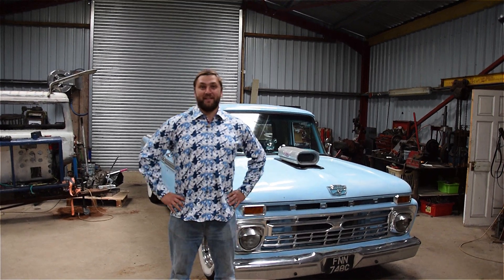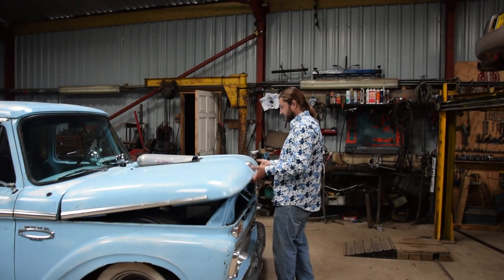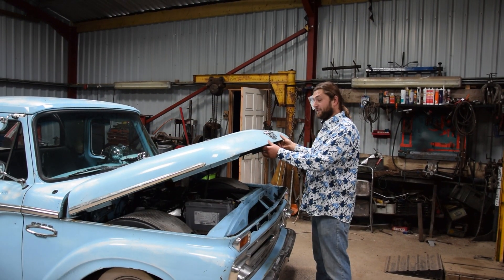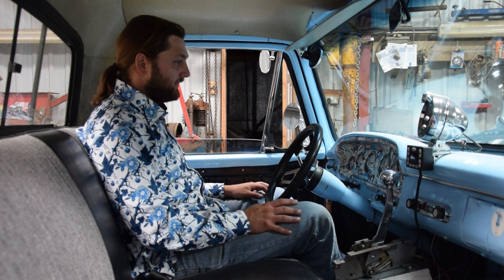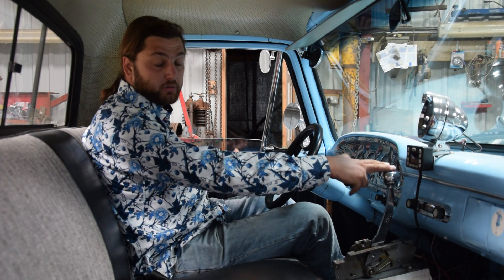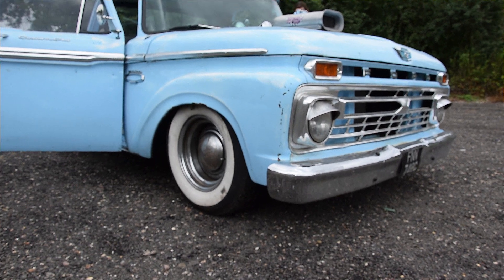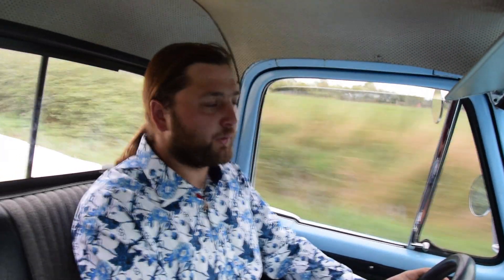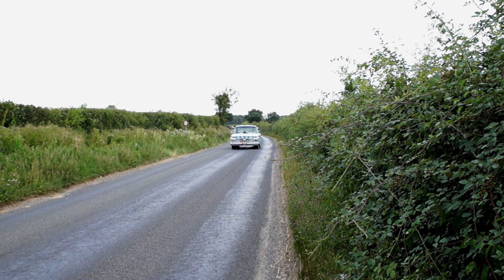A Lawrie Special - The Most Amazing Pickup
I stumbled across this brutal looking pickup, and asked if I could see what it was like to to drive. And the owner said yes!

We have also partnered with UK insurance broker ADRIAN FLUX. With special policies for classic, performance and modified vehicles they have a great range of products and are a great choice if you're searching around for a renewal. If you call them on our special number, or mention JayEmm On Cars when calling up we get a small payment which helps the channel keep on ticking!

...and if you've spotted a shirt in my video you like, there's a good chance it came from CLAUDIO LUGLI. and enter JAYEMM15 at the checkout for a discount on us!